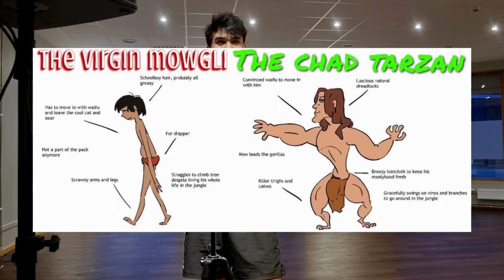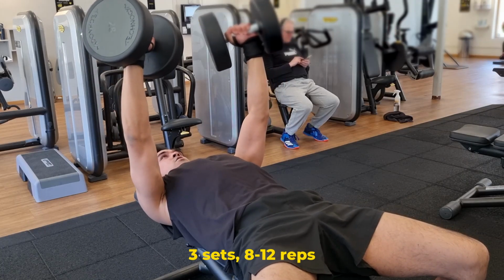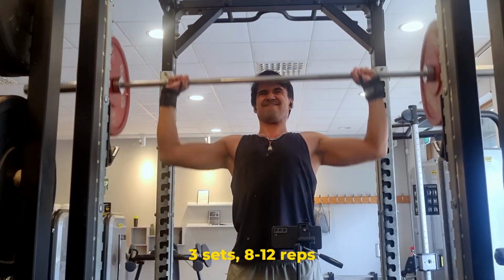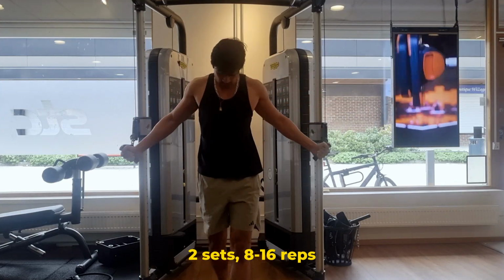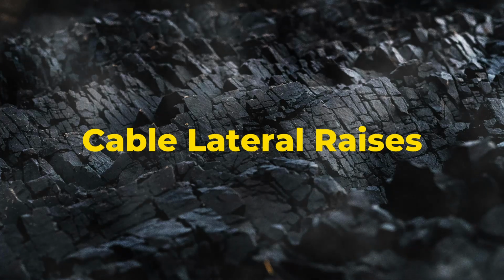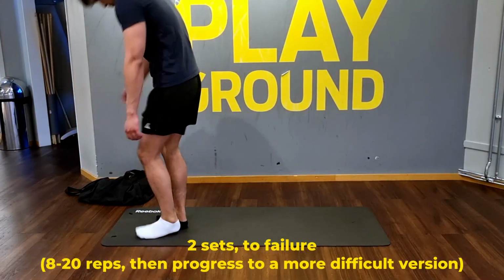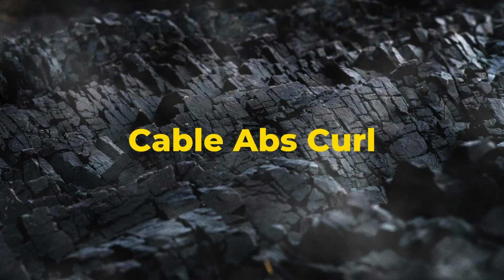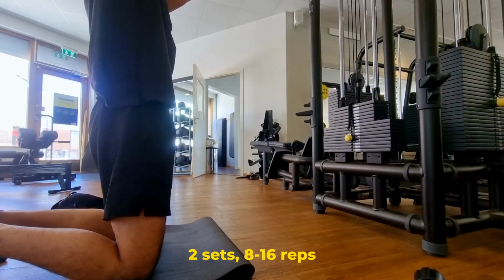How to go from Mowgli to Tarzan (Push day)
I look sexy, man.

In this video, I show how I grow my tits, shoulders and abs